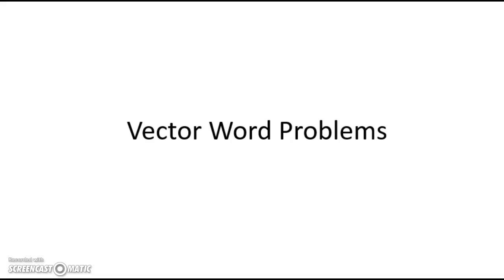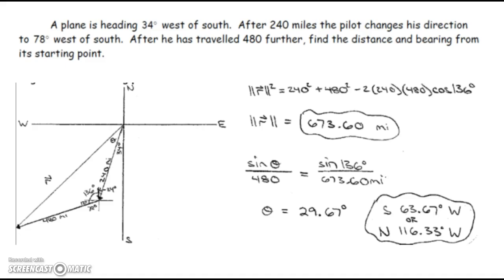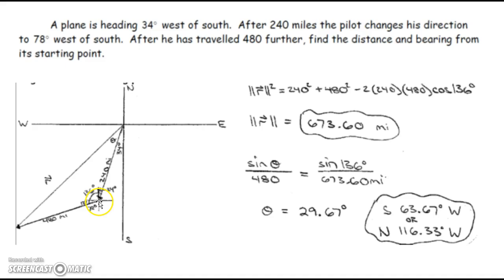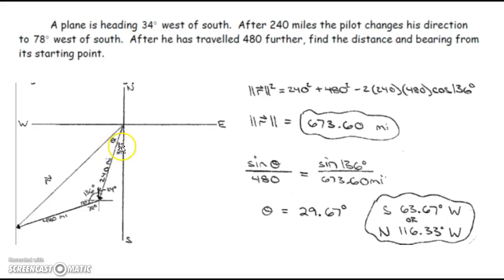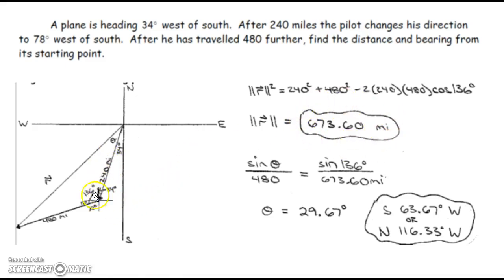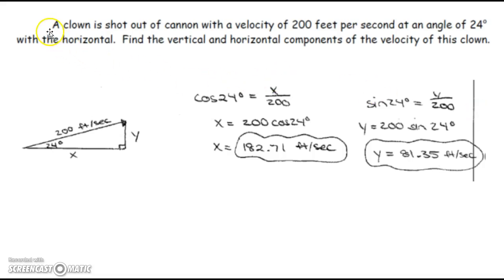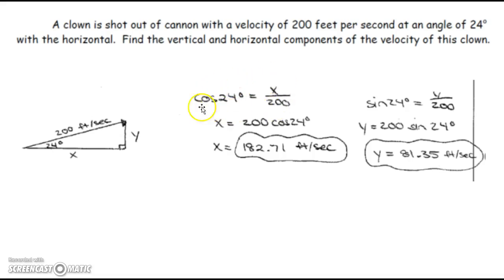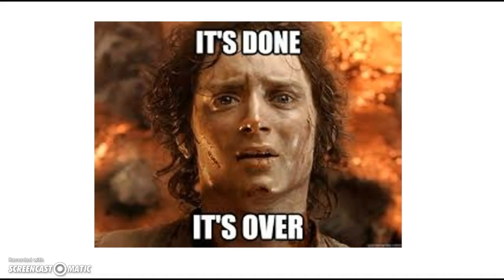Vector Word Problems